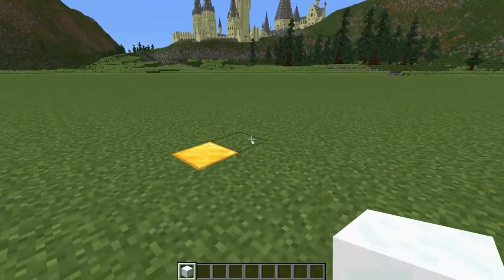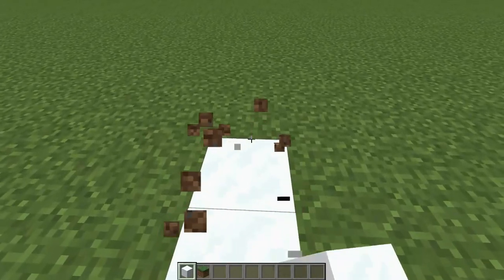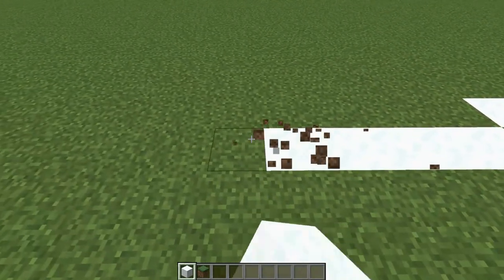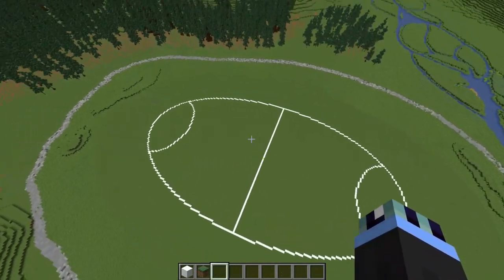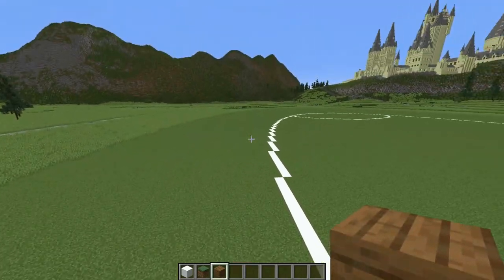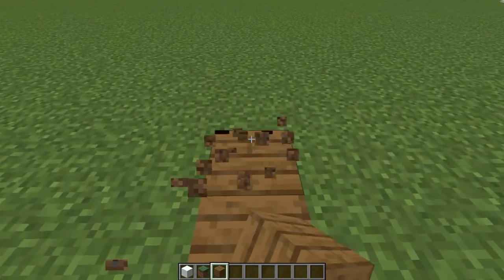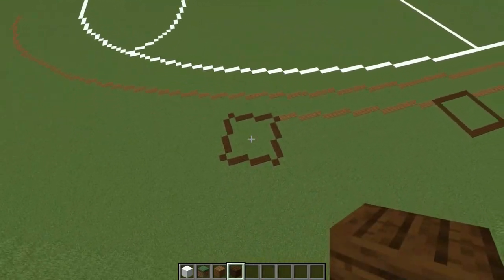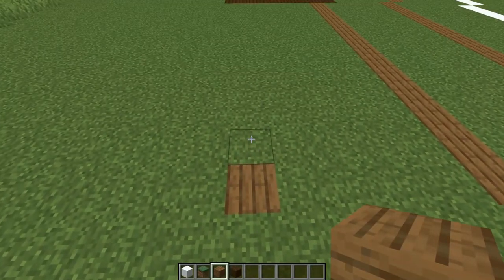How to build the Quidditch Pitch in Minecraft - Episode 1 - Foundations!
Hey everyone and welcome to Episode 1 of my Minecraft Quidditch Pitch tutorial! In today's episode we start work on the foundations of the Quidditch Pitch! Enjoy!

0:00 Introduction
0:29 Landscaping overview
1:15 Foundations